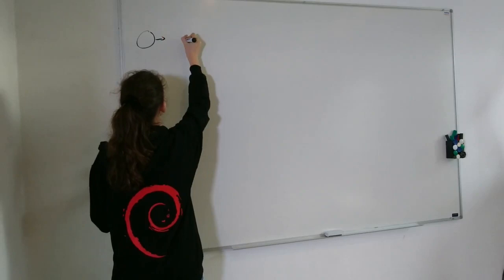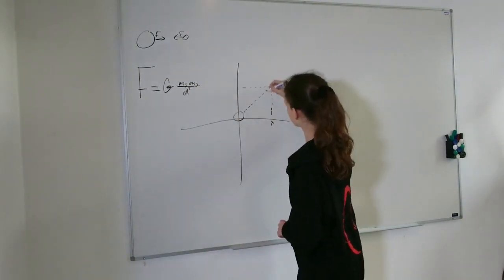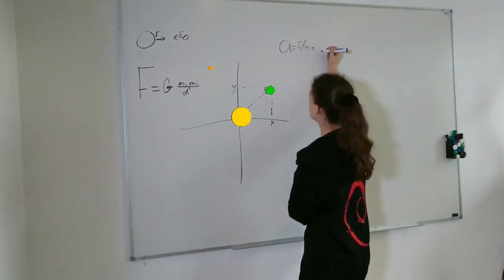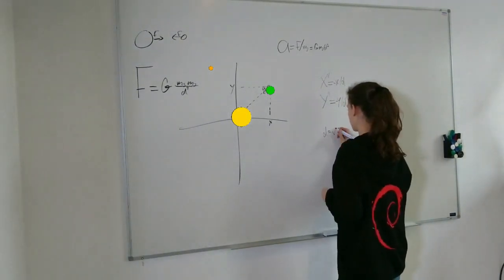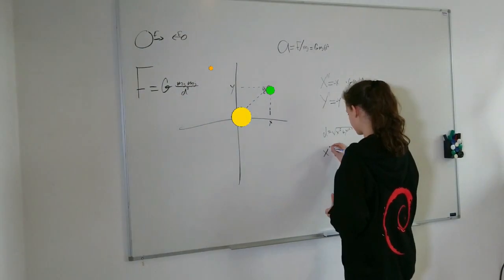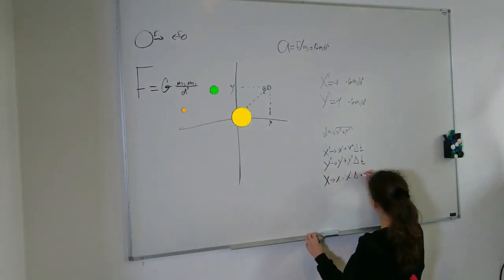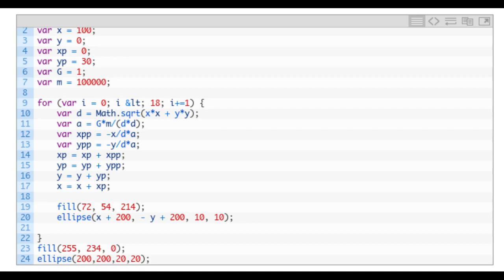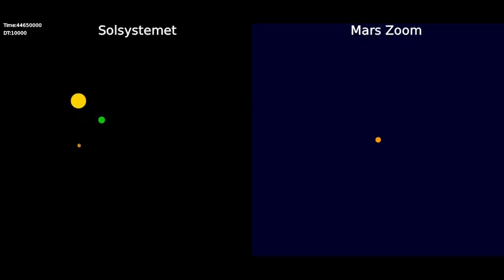Differential equations for children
A film showing how children can start playing and learning with differential equations